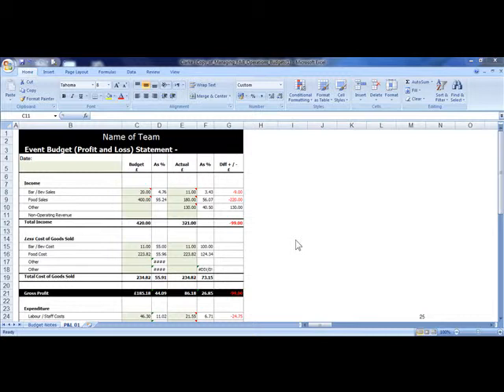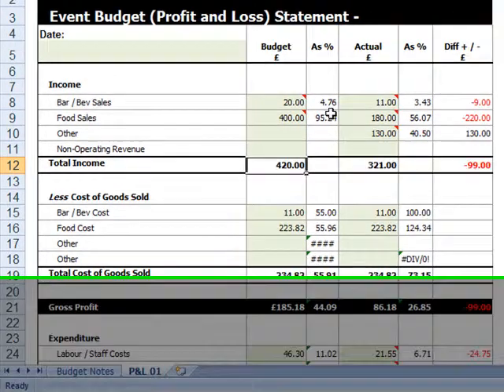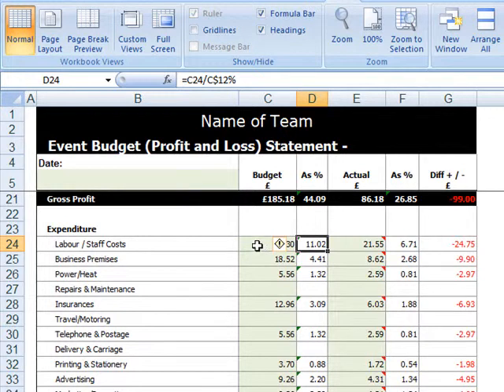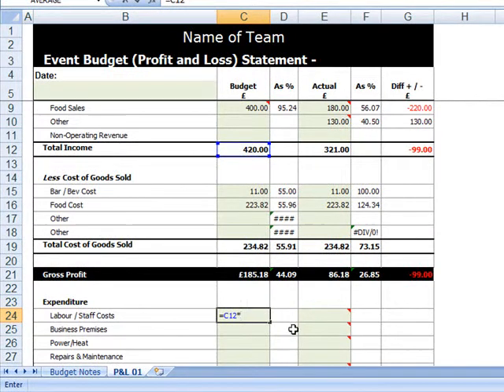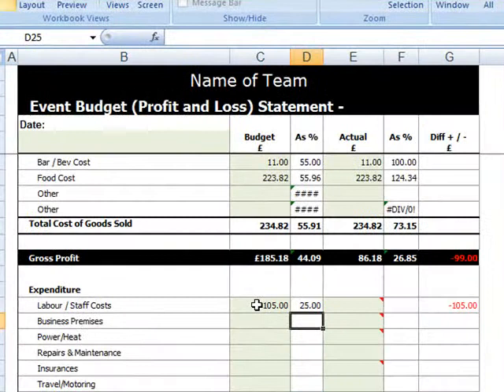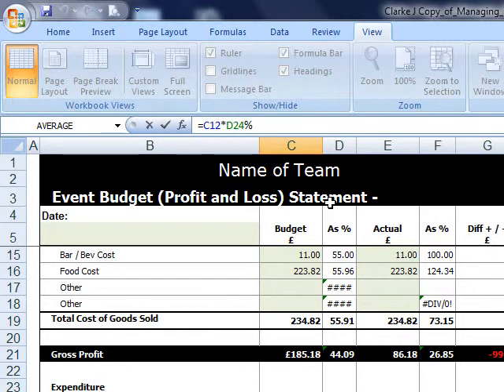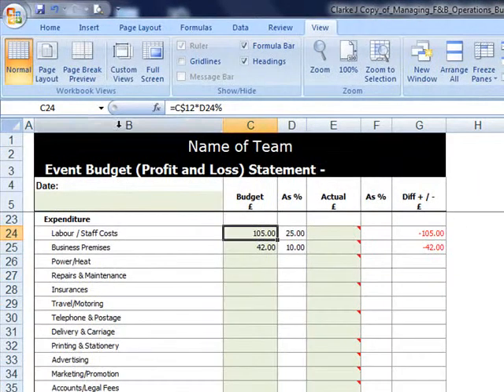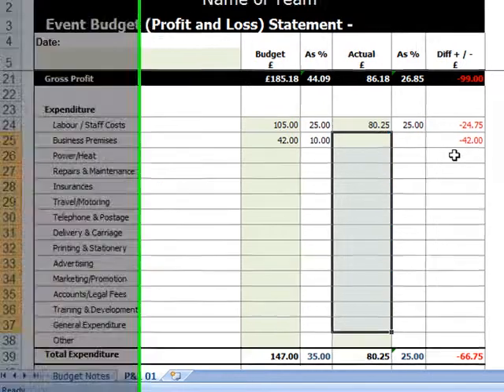Staff Video Feedback Example